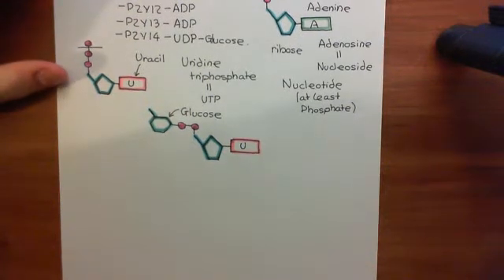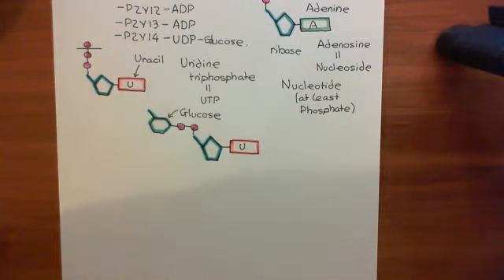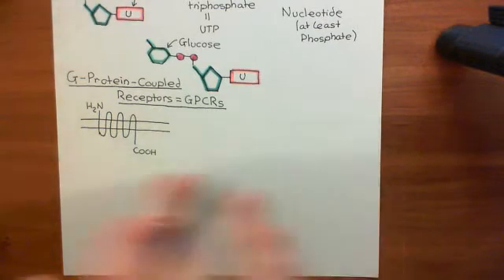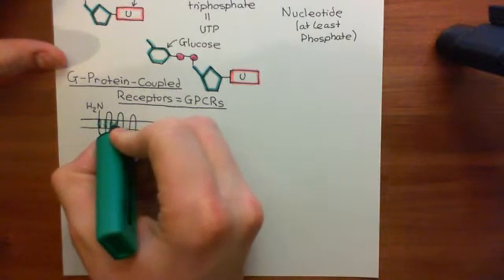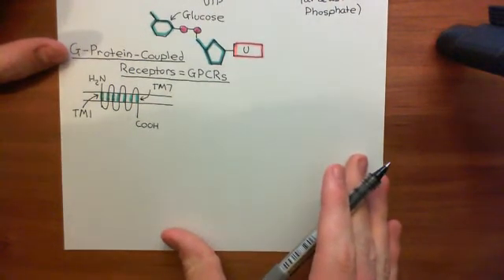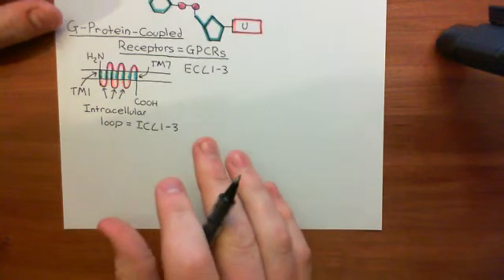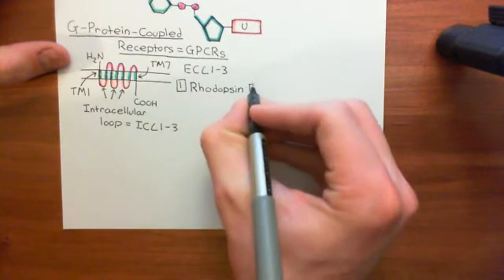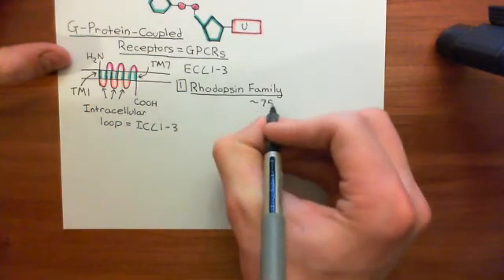The P2Y Receptors Part 2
In this video we discuss the P2Y receptors, which is a family of G-protein-couple receptor activated by adenine and uracil nucleotides.